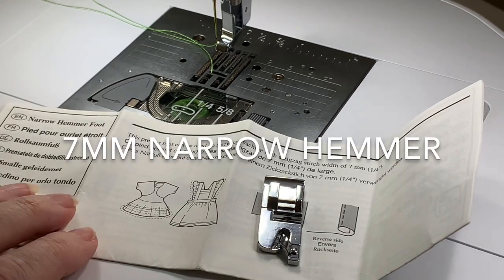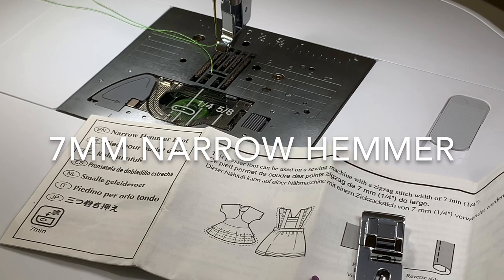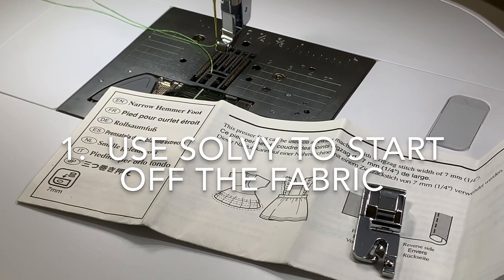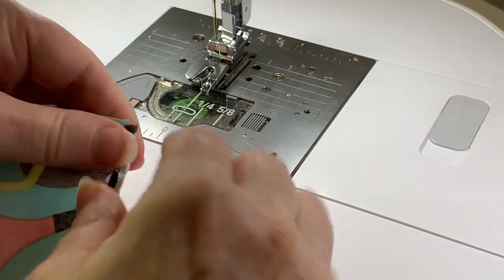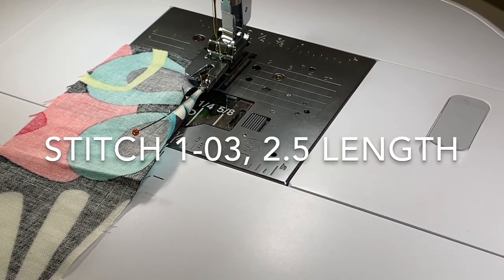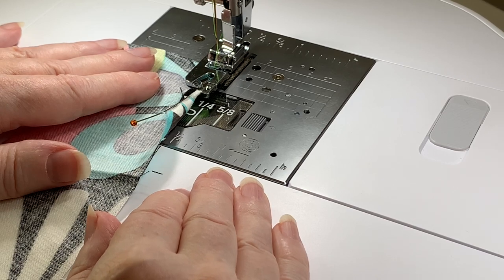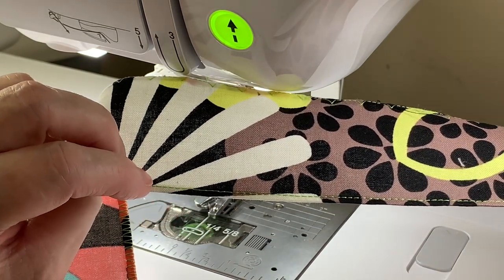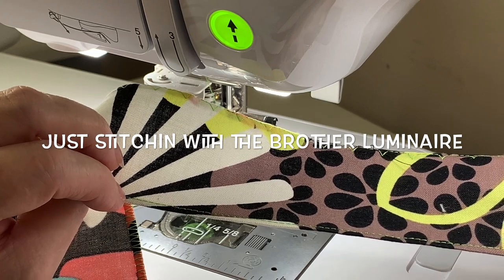7MM HEMMING FOOT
This video demonstrates how to use the Brother 7 mm Narrow Hemming Foot